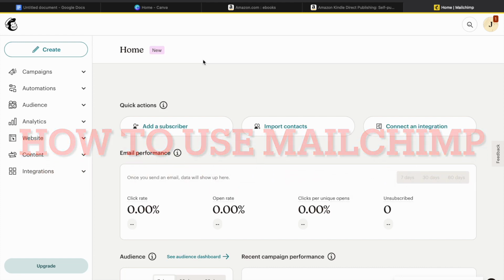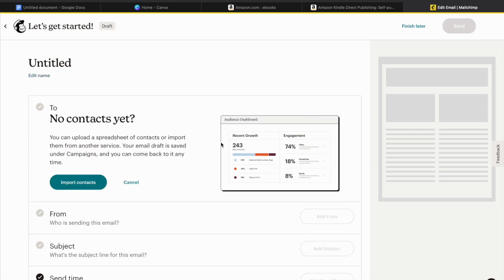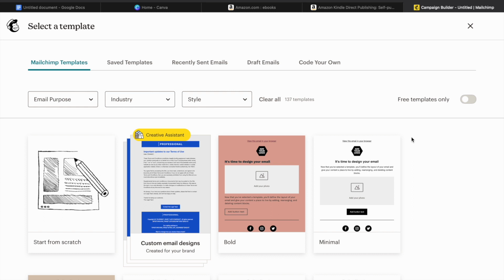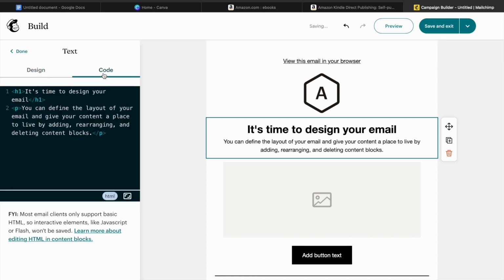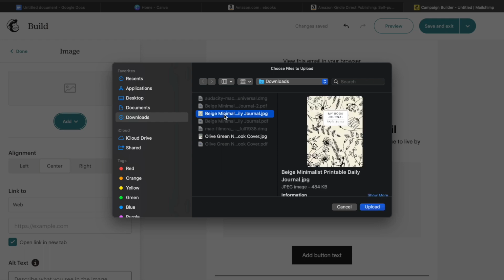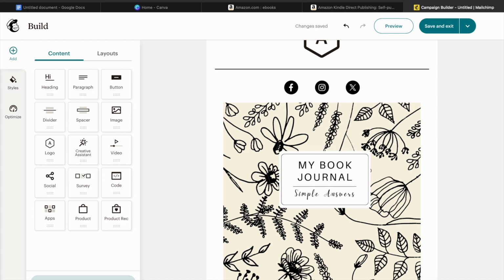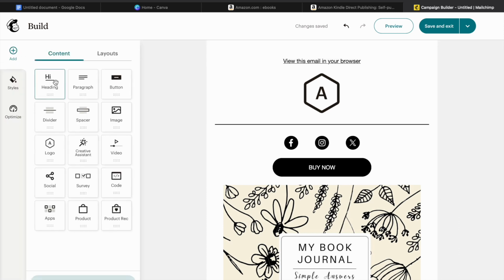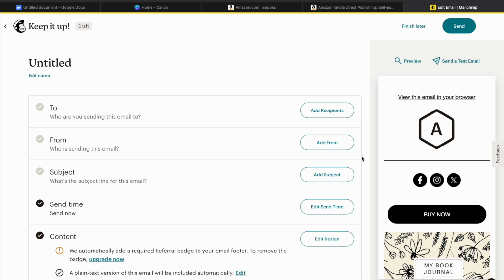HOW TO USE MAILCHIMP TO CREATE NEWSLETTER